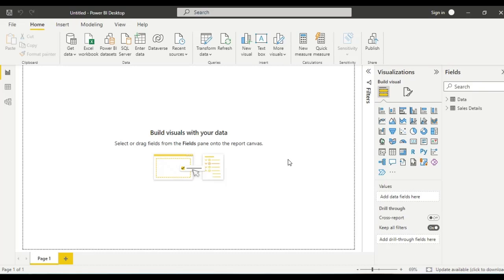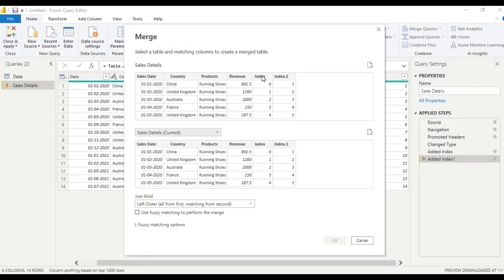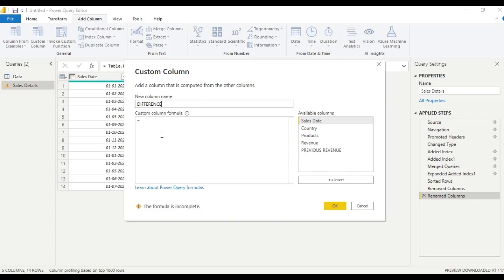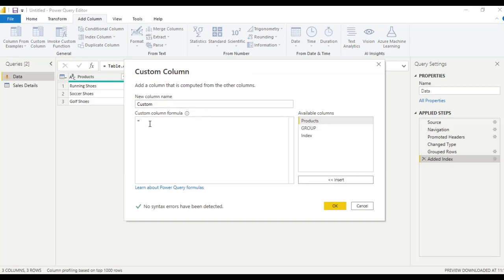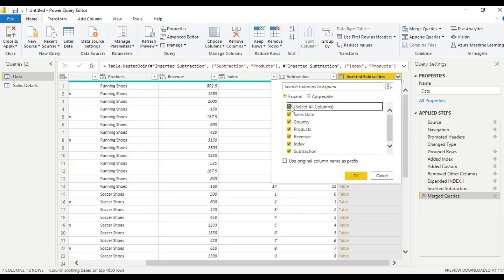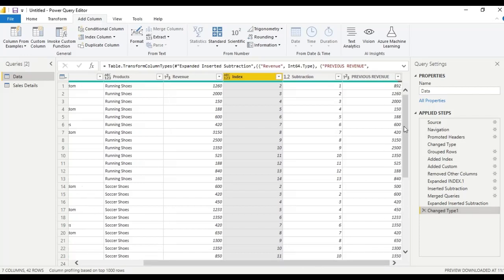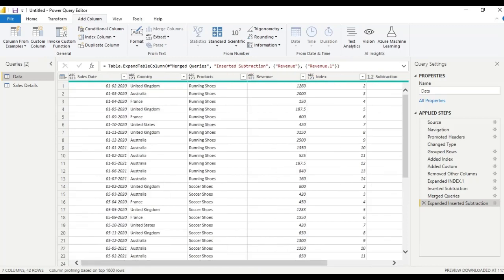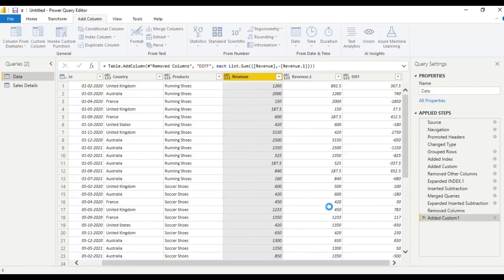Returning previous row values in power query editor